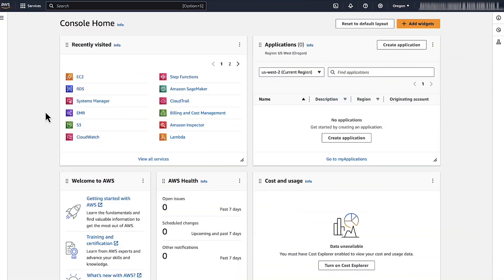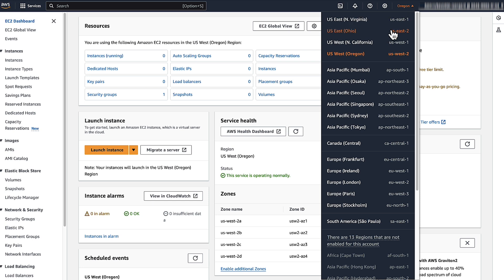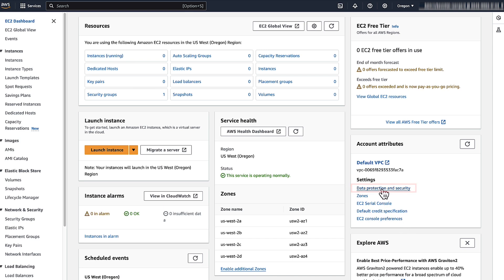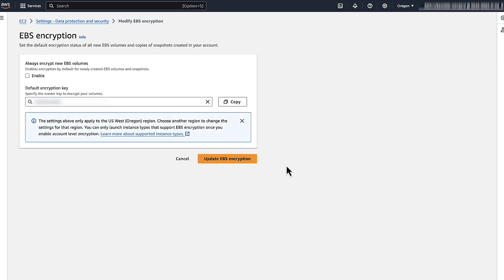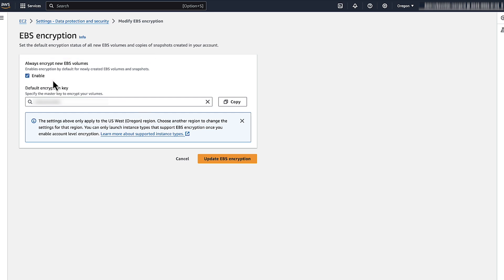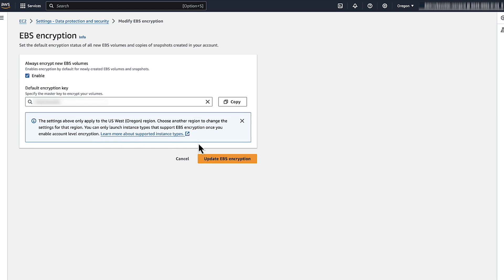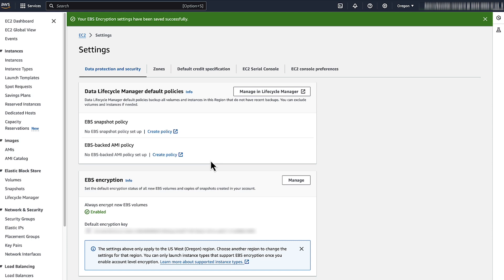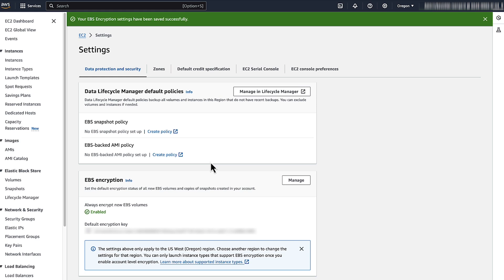How can I turn on automatic encryption for new Amazon EBS volumes and snapshots?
Skip directly to the demo: 0:08

For more details on this topic, see the Knowledge Center article associated with this video

Utsav shows you how to turn on automatic encryption for new Amazon Elastic Block Store volumes and snapshot copies created in your AWS account.